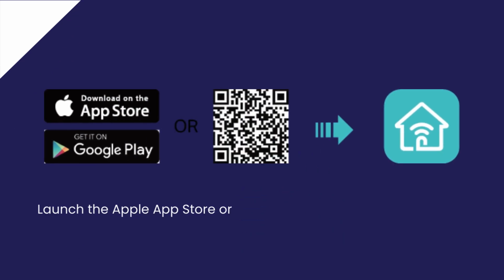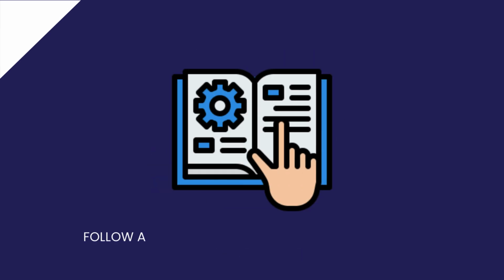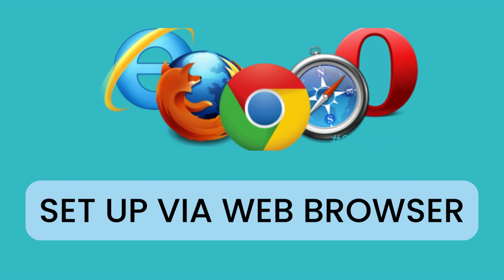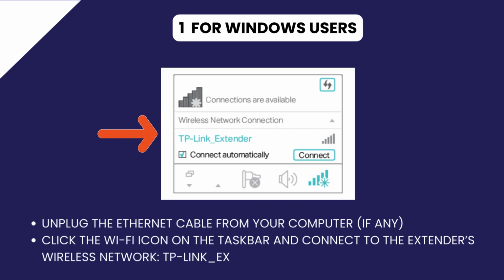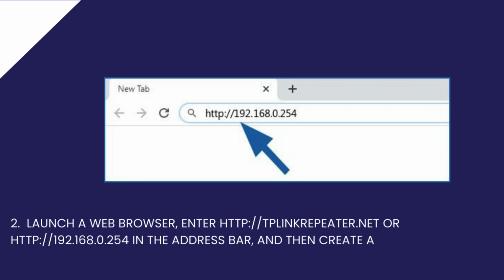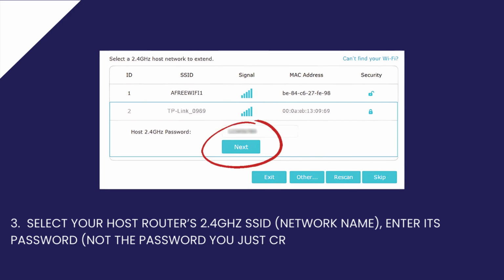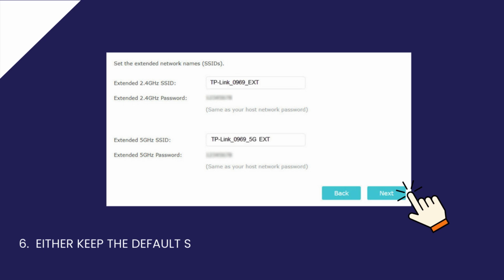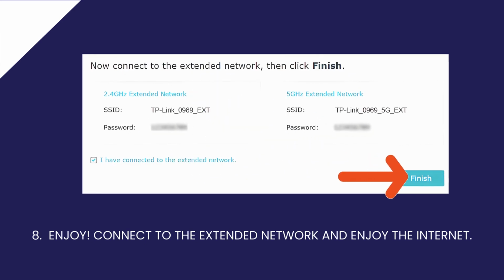TP-Link RE650 WiFi Range Extender Configuration Guide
The TP-Link RE650 is a powerful Wi-Fi range extender designed to enhance your wireless network coverage and improve connectivity throughout your home or office. TP-Link RE650 extender supports dual-band Wi-Fi with speeds up to 800Mbps on 2.4GHz and 1733Mbps on 5GHz, ensuring a fast and stable connection for all your devices. You can easily setup TP-Link RE650 extender device with the help of login portal. Here, In this video, you can get all steps to setting up the re650 wi-fi range device.